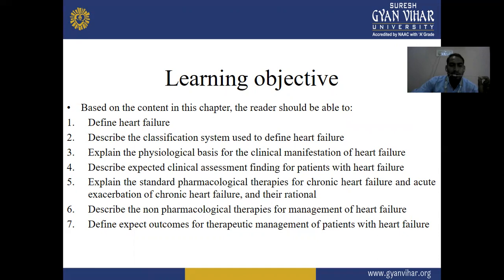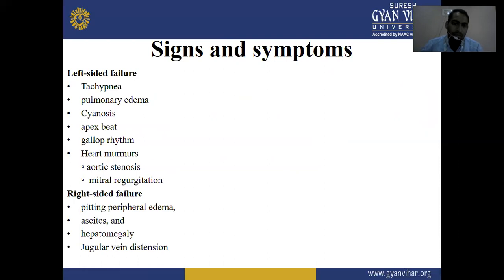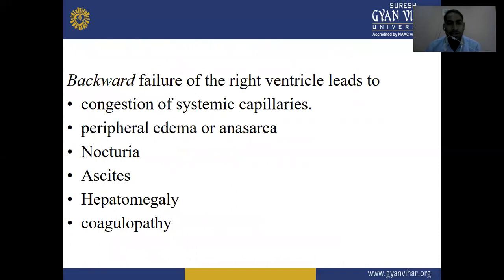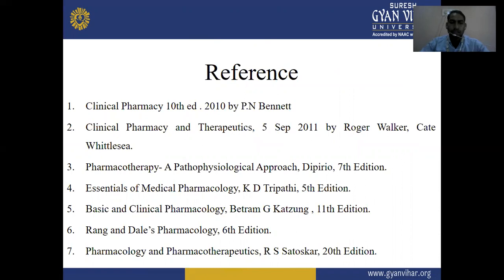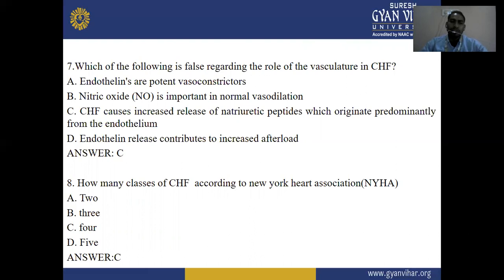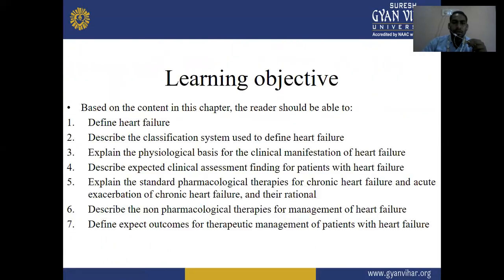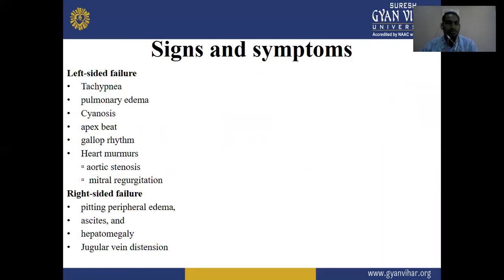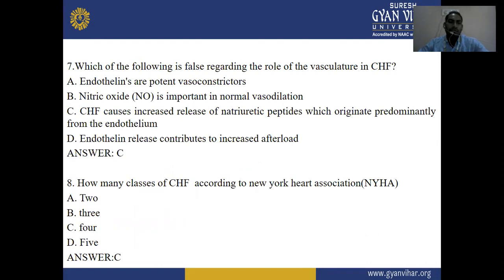PATHOPHYSIOLOGY CHF_Mr. Mahendra Saini,School of Pharmacy, Suresh Gyan Vihar University, Jaipur